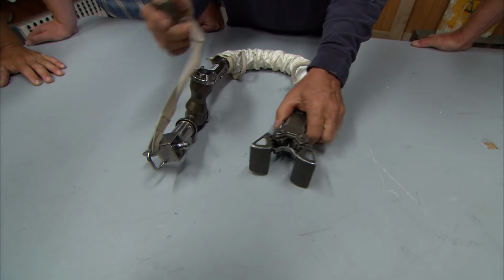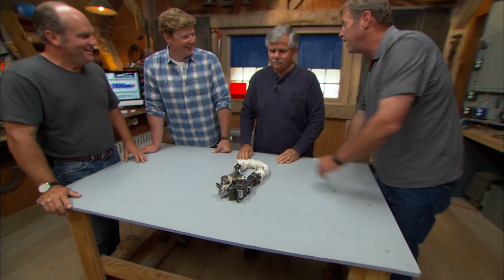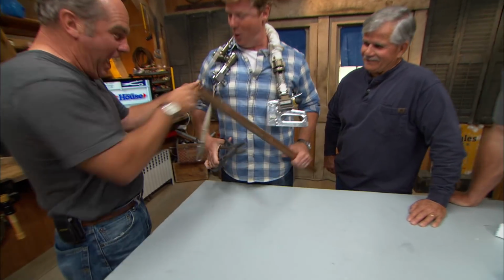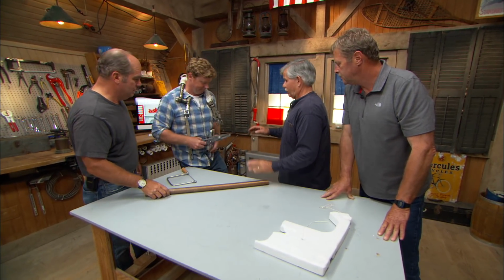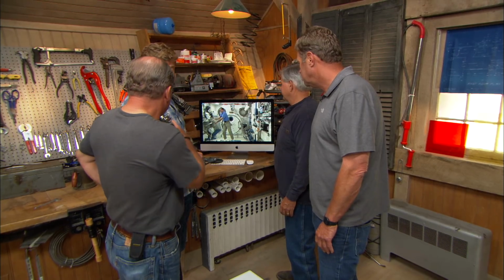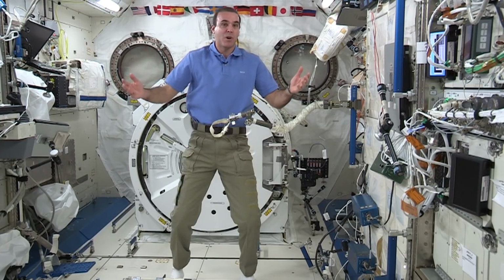Flexible Cable with Clamps | What Is It | Ask This Old House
Ask This Old House general contractor Tom Silva shows a flexible cable with different types of clamps, but what is it?

Resources:
Expert assistance for this segment was provided by Captain Rick Mastracchio and NASA

About What Is It?:
Watch the Ask This Old House guys (along with special guests, including Nick Offerman and Jimmy Fallon) try to figure out an obscure tool's purpose. Consistently some of This Old House’s funniest and most popular videos, “What Is It?” will keep you laughing…and guessing.